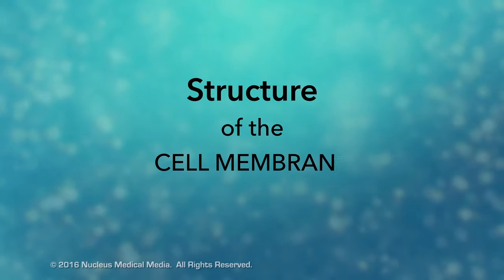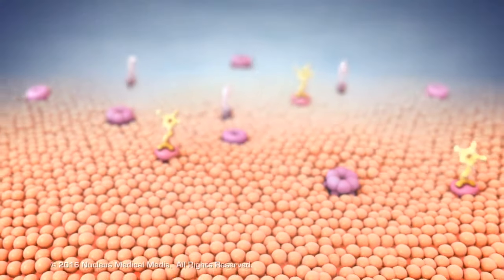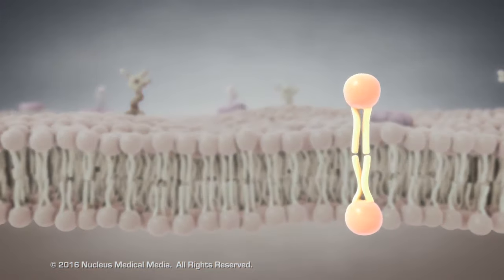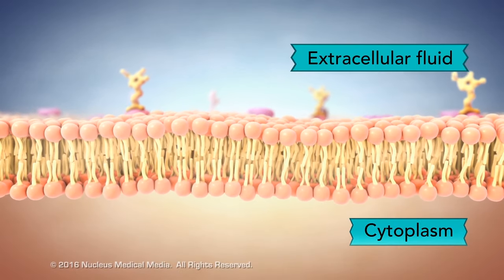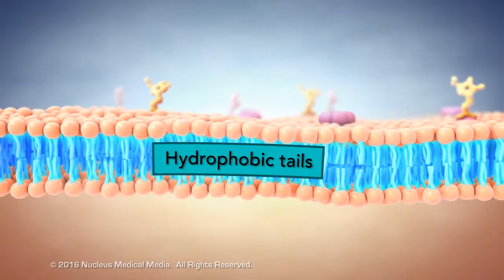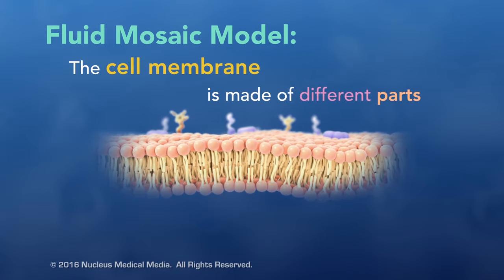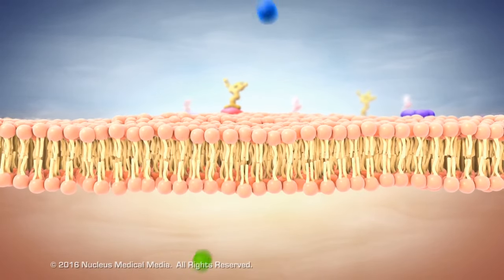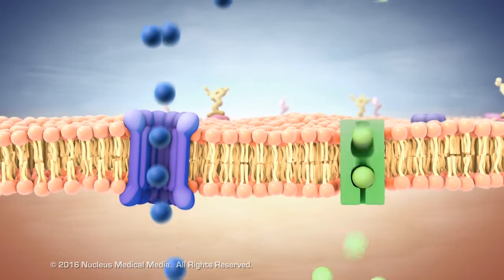Structure of the Cell Membrane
SCIENCE ANIMATION TRANSCRIPT: In this video, we will be discussing the structure of the cell membrane. When scientists looked at the selectively permeable cell membrane, they described its structure as a fluid mosaic. You might know that a mosaic is a picture made up of little tiles. Like a mosaic, the cell membrane is made up of different parts as well. The cell membrane has two layers of phospholipids referred to as a lipid bilayer. The lipid bilayer isn't rigid. The phospholipids in it have the ability to move in a flexible wave-like motion. Let's take a closer look at a few phospholipids. The round head portions are hydrophilic, which means they're attracted to water. Both the extracellular fluid, meaning fluid outside the cell, and the cytoplasm inside the cell are mostly made up of water. So, the hydrophilic phospholipid heads of the outer layer will be oriented toward the extracellular fluid. And the heads of the inner layer will be oriented toward the cytoplasm. The phospholipid tails are hydrophobic, which means watery areas withheld them. So they orient toward each other in a direction as far away from the watery content as possible. There are also scattered proteins embedded in the phospholipid layers, some with carbohydrates attached. So, in the fluid mosaic model, the cell membrane is made up of different parts. And these parts make up a flexible boundary around the cell. But how do the majority of substances get in our out of the cell? Some molecules sip through the little spaces in between the phospholipids, which make up the majority of the semi-permeable cell membrane. However, other molecules are too big to fit through the cell membrane this way. So, how do these larger molecules pass through the cell membrane? The molecules move through proteins embedded in the cell membrane, either from the extracellular area into the cell, or from the intracellular area out of the cell. These substances will move through tunnels made up of these proteins. We'll explore how things move through the cell membrane in greater detail separately. [music]

NSV15005